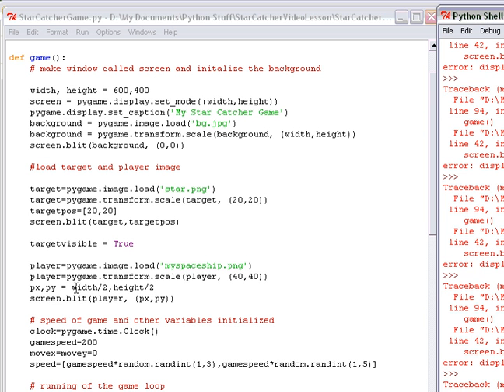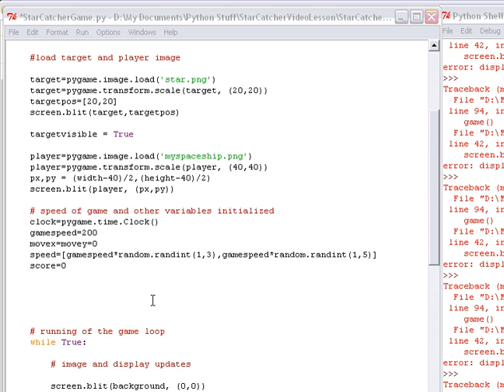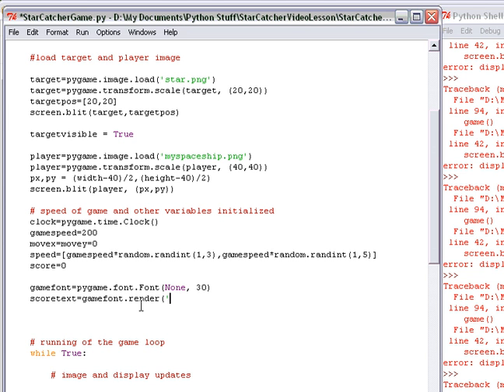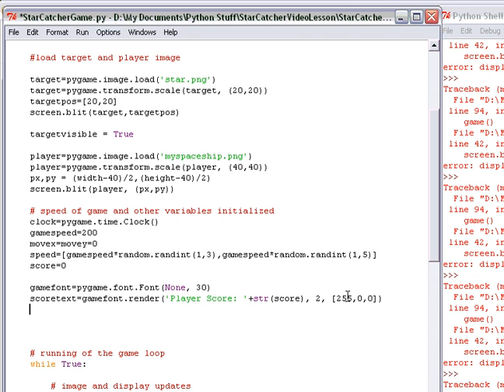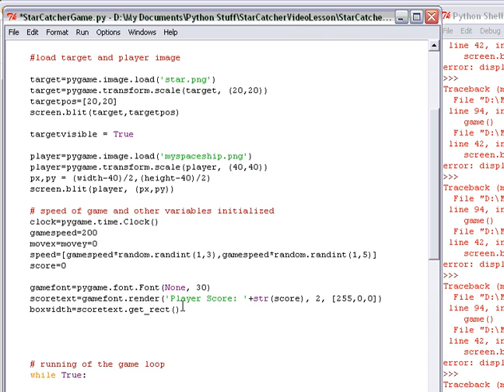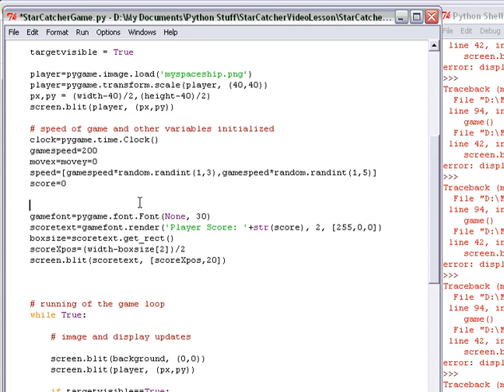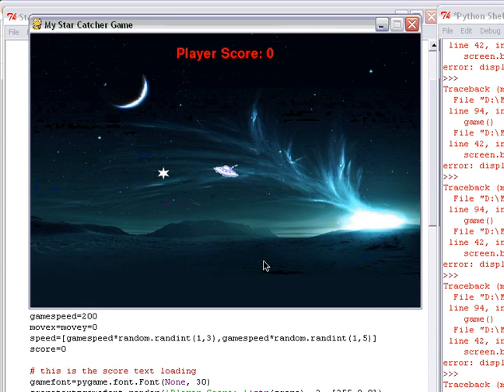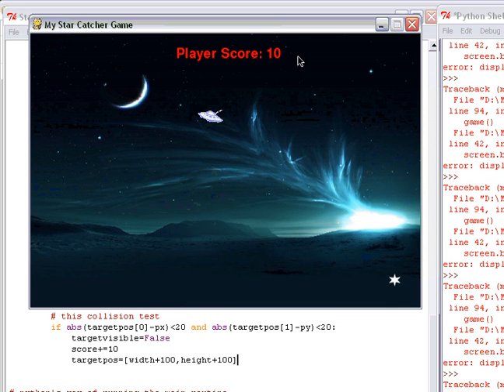Python - Pygame Lesson - Star Catcher - Part 8: Score and text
This is a video series done by me, David at Seattle Academy for my software development course.  This game will have stars moving around the screen and a player collecting them.  This game covers the basics, but can lead a larger game with many levels.  Part 8: placing text with a score on the top center of game screen
Many of the videos in this series are recorded during lecture. Please excuse the pauses and long explanations at times.  I believe everyone should make sense of the code.
I also have created a website full of math graphing puzzles
I hope you enjoy this video lesson series.